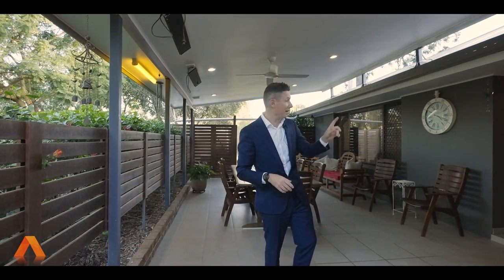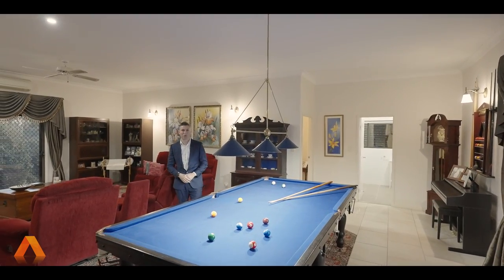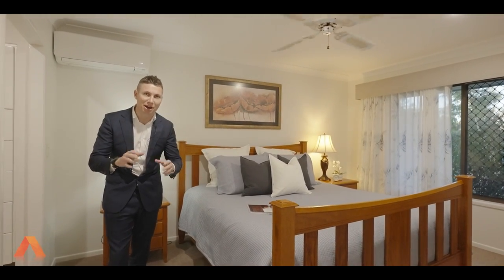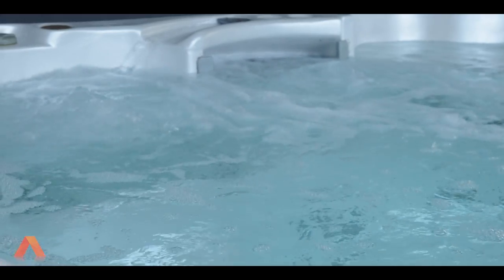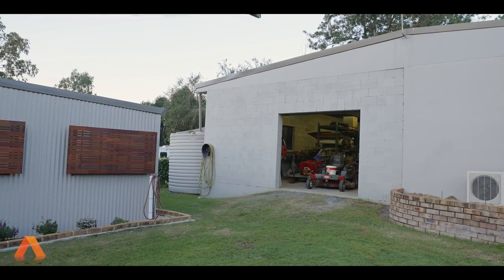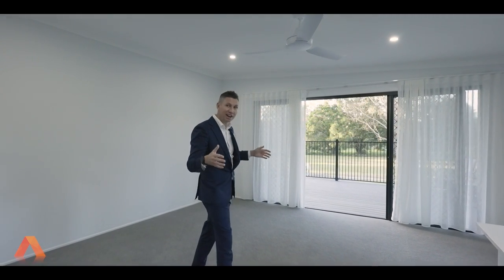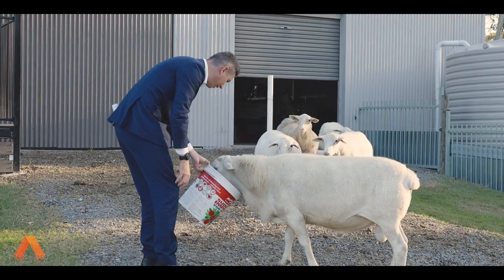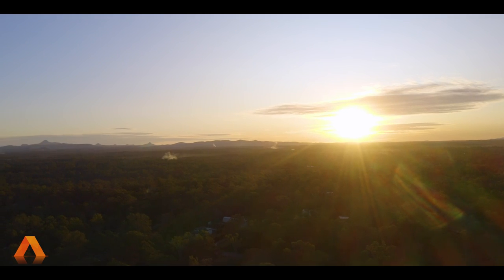Our Best Property Video Ever!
Million Dollar Tour - 58 Edgewater Dr Chambers Flat